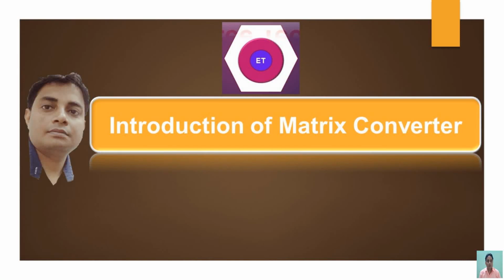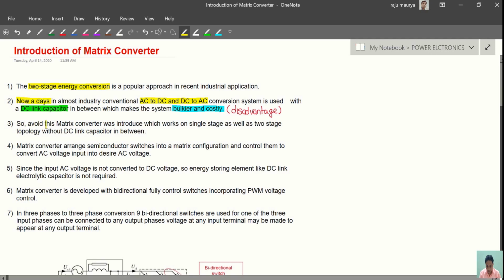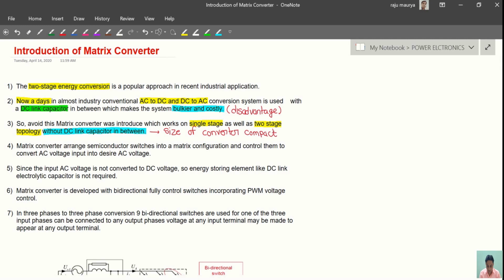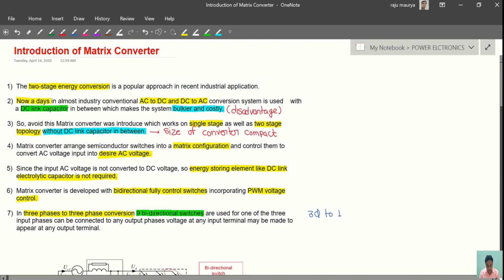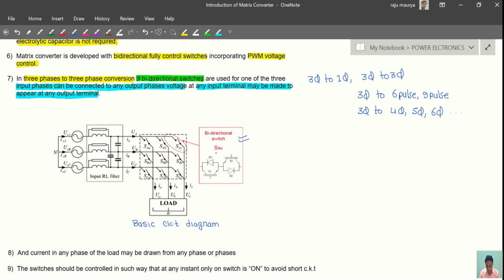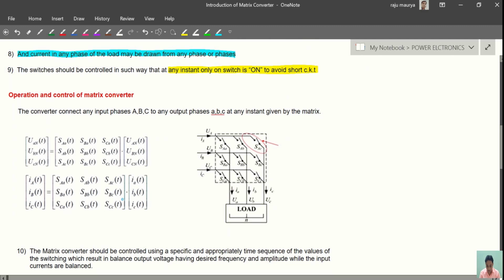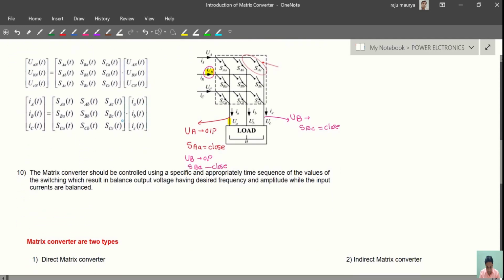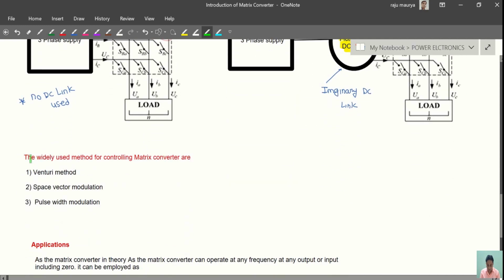Lecture-22:Introduction of Matrix Converter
reference NPTEL